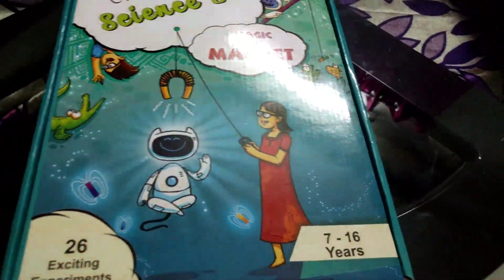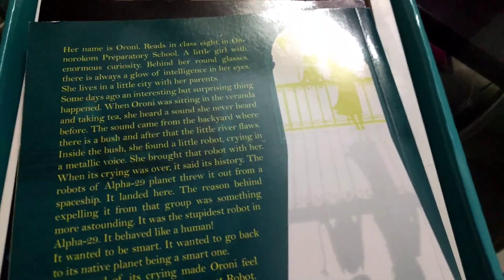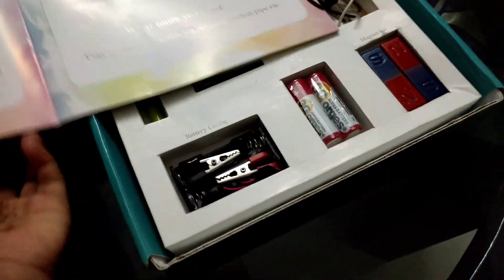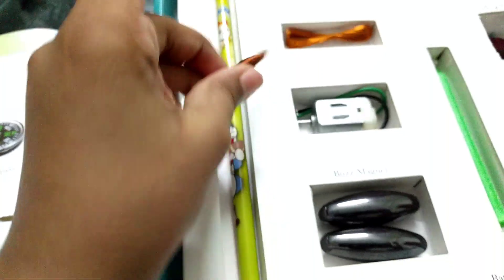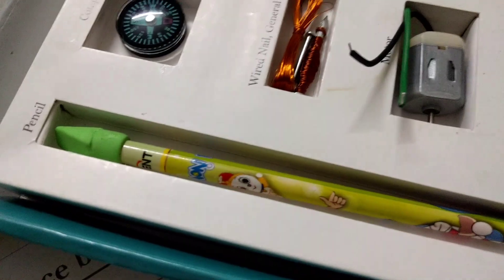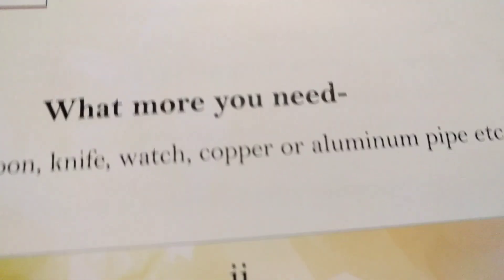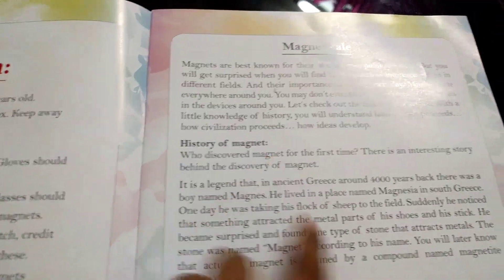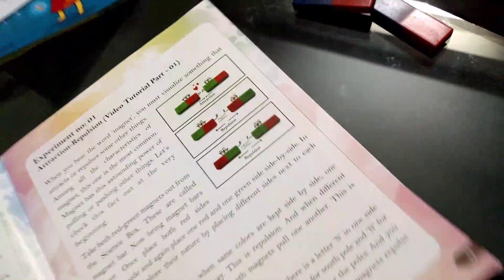Science box review part-1.MAGIC OF MAGNET